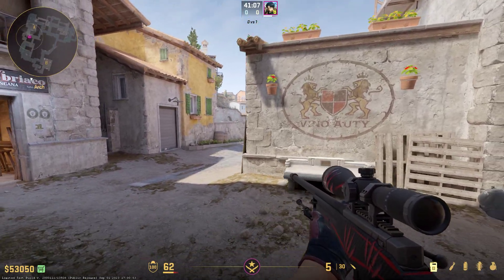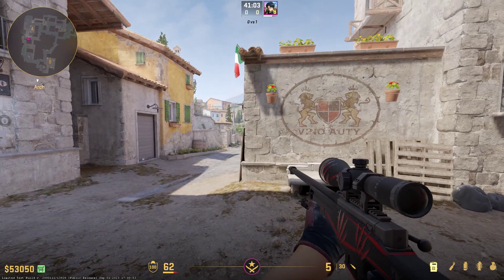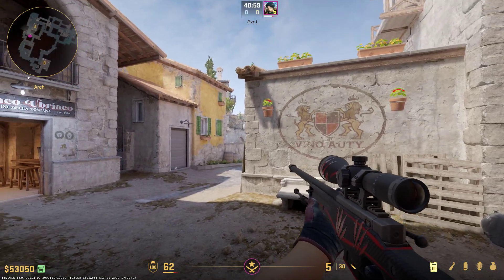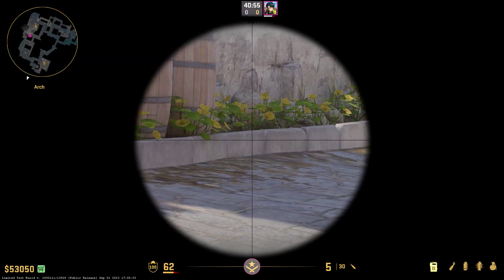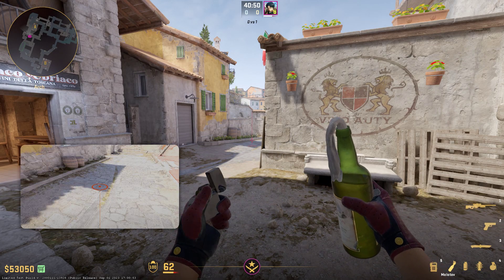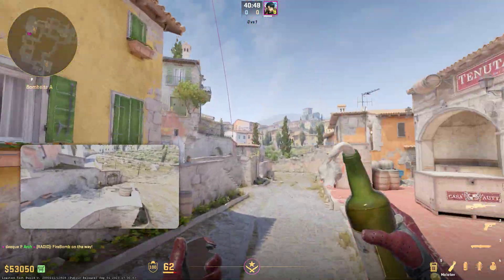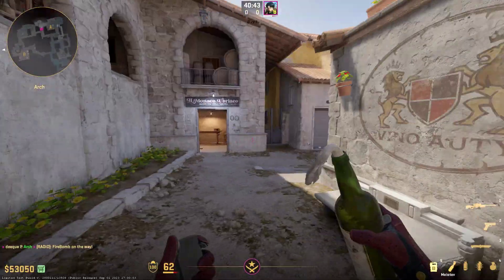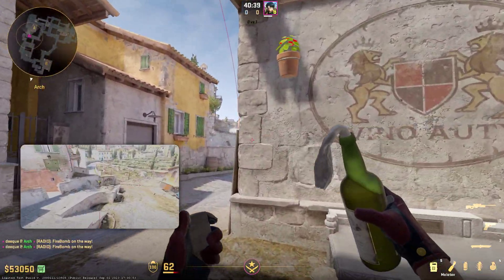Need To Know This Pit Molo CS2 Inferno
Need To Know This Pit Molo CS2 Inferno. This is a video in the new CS2. This video will help you learn nades in CS2 and learn the esiest once. It will help you get ready for CS2 and Leran you new SmokeS and Molos. It will help you in MM, premire and Faceit.

smoke video in De_Inferno. best smokes on De_Inferno . De_Inferno  smokes. De_Inferno  smokes videobook - 25 essential smokes. De_Inferno  all smokes. 128 tick smokes. De_Inferno  smokes. CSGO De_inferno smokes. Inferno smokes. Top 25 best smokes on De_Dust2. Top 25 most essential Inferno  smokes. Best De_Inferno  smokes 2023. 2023 Inferno smokes. CS2 Smokes. CS2 Smokes Inferno. CS2 Nades. CS2 Nades Inferno. CS2 Molo Inferno.